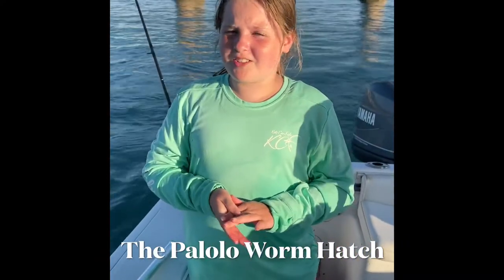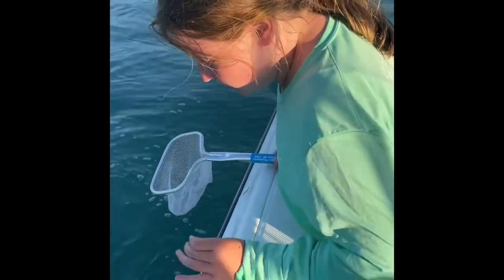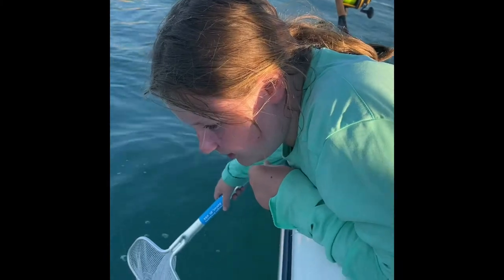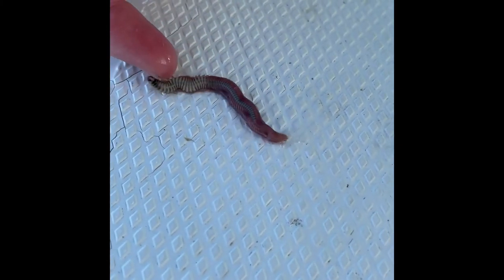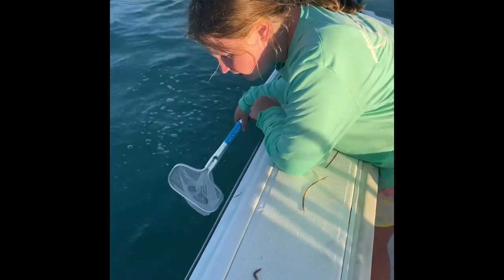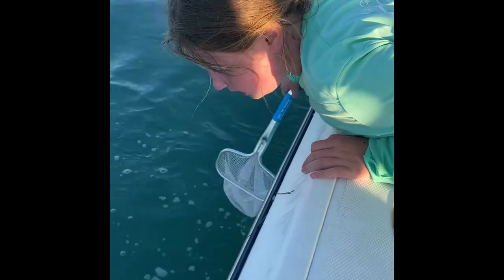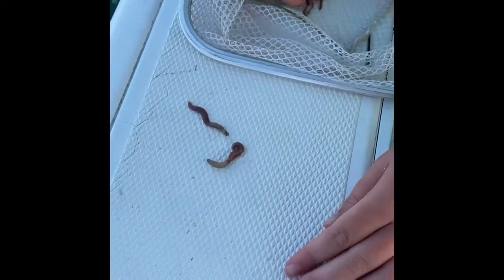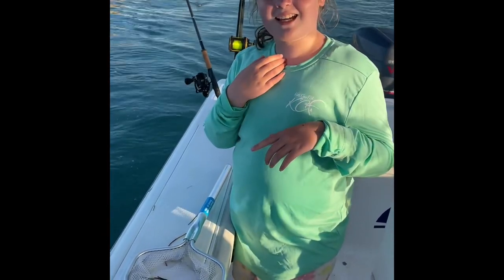What is the Palolo Worm Hatch and why does it make Tarpon CrAzY?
The Palolo Worm Hatch is an annual event in the Florida Keys (Seven Mile Bridge here on May 29th, 2021) where many believe the hatch is the start of the breeding season for Tarpon.  In short, the Palolo Worm make Tarpon crazy and when this happens you can usually find Tarpon in large numbers rolling at the surface and it’s a spectacular sight.

The Palolo Worm hatches from coral rocks and sponges in the shallow flats that cover the Atlantic Ocean side of the Florida Keys.  Hatching during the lowest tide of the full moon in late May or early June, the Palolo Worm emerge to the surface in unison and create a frenzy for feeding Tarpon.

This is a special phenomenon and a great time to fish the Florida Keys.

To learn more about the Kids Can Fish adventures join us on Facebook at Kids Can Fish or visit our